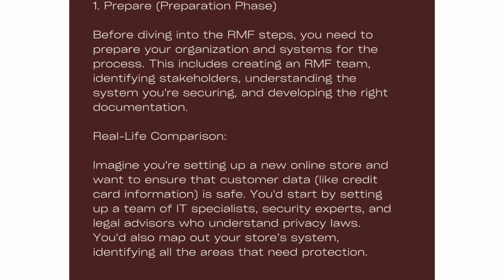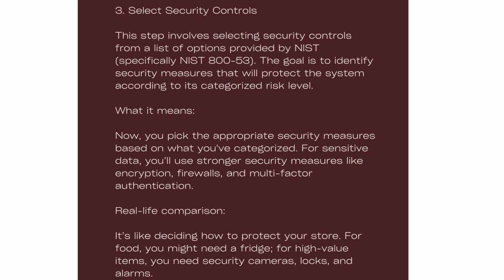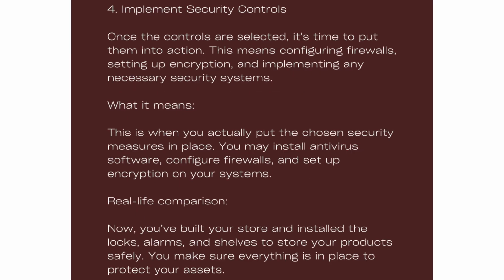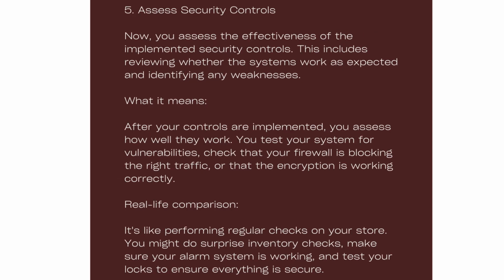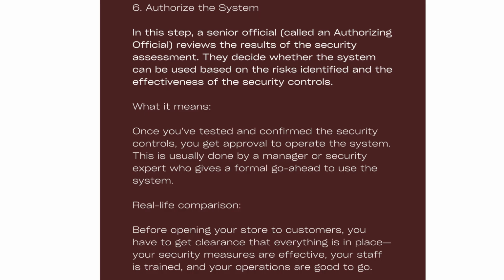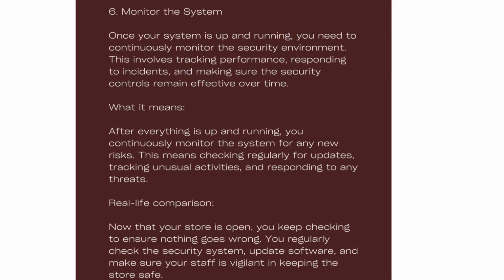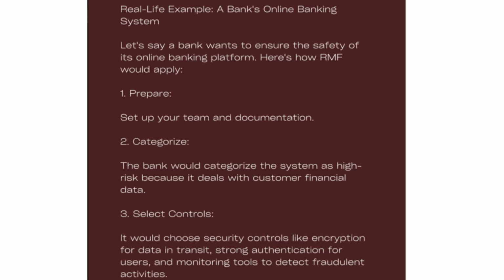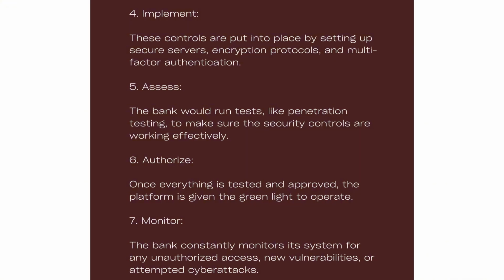Understand Risk Management Framework with Real Life Example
Welcome to RMF Mastery – your go-to channel for mastering the Risk Management Framework (RMF) and navigating the world of cybersecurity compliance with confidence.

Whether you're a cybersecurity professional, student, or federal contractor, our videos break down the RMF process (from categorization to monitoring) into simple, actionable steps. Learn how to implement NIST guidelines, stay audit-ready, and excel in your security career.

🔐 Topics we cover:

RMF Step-by-Step Guides

NIST SP 800-37, 800-53, 800-171 Explained

Continuous Monitoring & Security Controls

ATO Process Made Easy

Federal & DoD Compliance Best Practices

Career Tips for RMF Analysts

Are you ready to join our next RMF class? Whether you're no Tech experience or no Tech Degree, our 9 Weeks Intensive coaching will help land you Tech Job. Book a one-on-one coaching sessions to discuss the next steps.